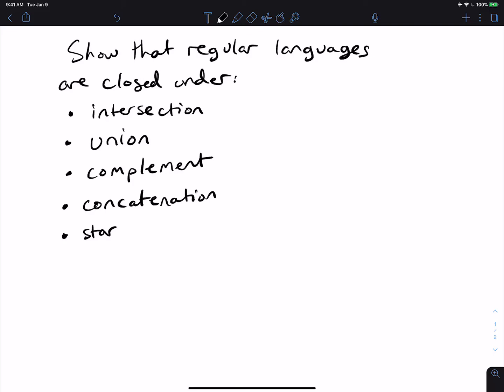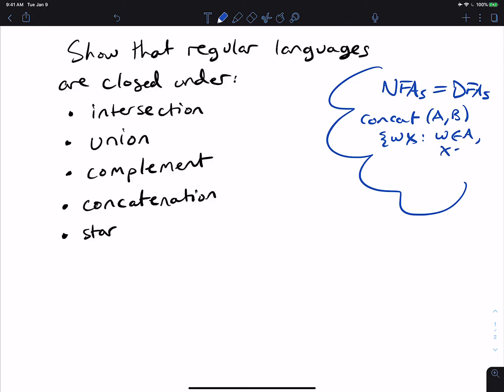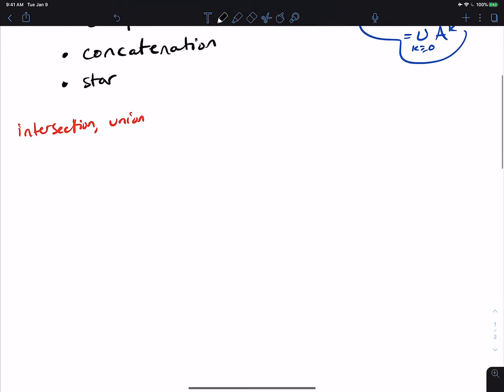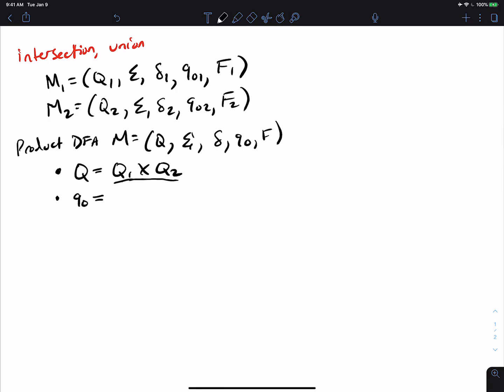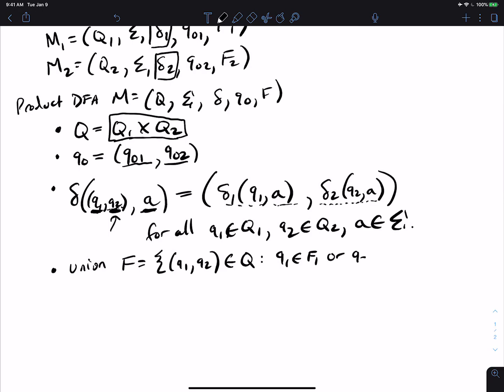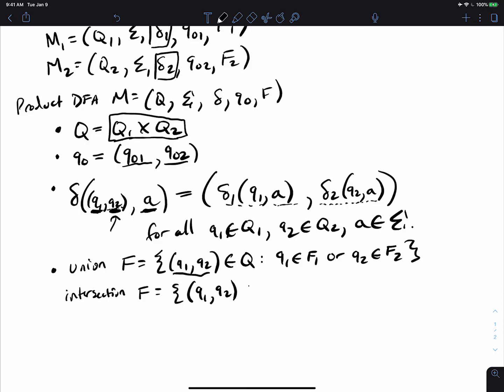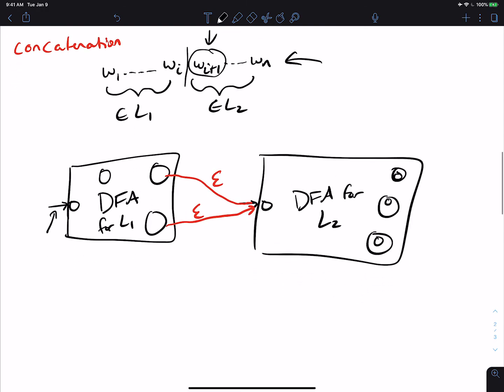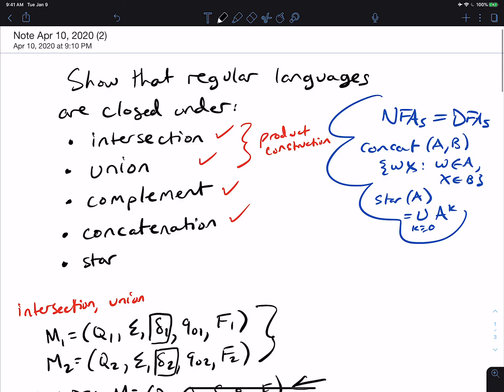Closure Properties of Regular Languages + Proofs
Here we prove five closure properties of regular languages, namely union, intersection, complement, concatenation, and star. We utilize results such as NFAs = DFAs, and give proofs for *why* all of these properties are closed for regular languages.

▶ADDITIONAL QUESTIONS◀
1. What about for context-free languages?
2. What about symmetric difference? (Set of strings that are in one of the two languages but not both)
3. What about majority of three languages A, B, C? (i.e., A, B, C are all regular and I want all strings that are in at least two of A, B, C)